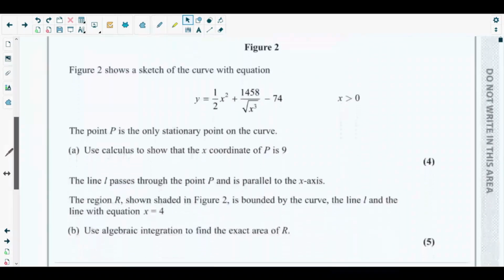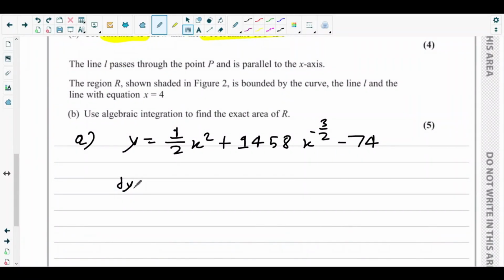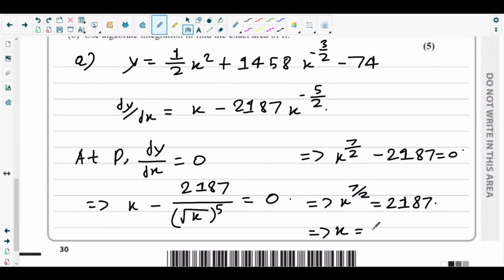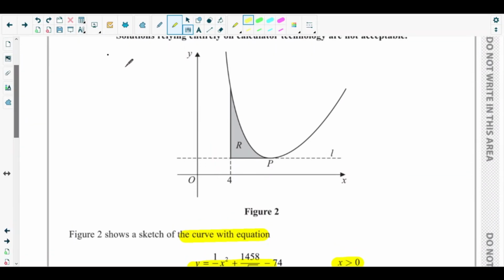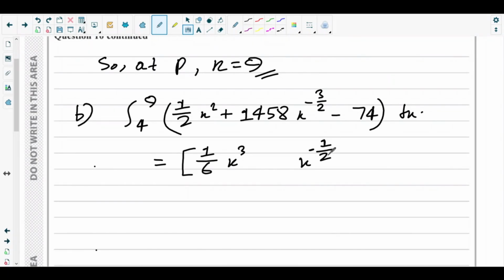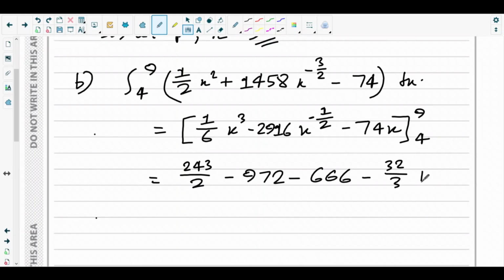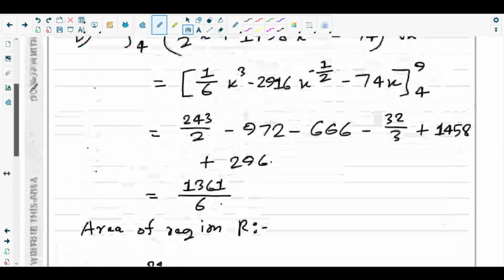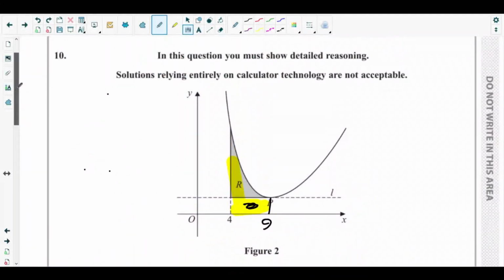Edexcel A Level pure Mathematics-2 (p2) January 2024 Question-10 Solved | Detailed Explanation